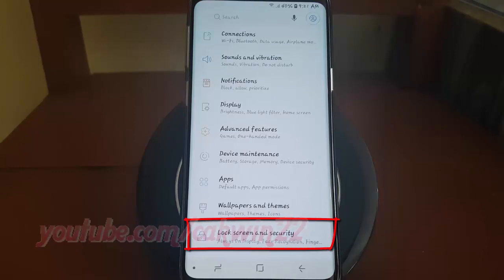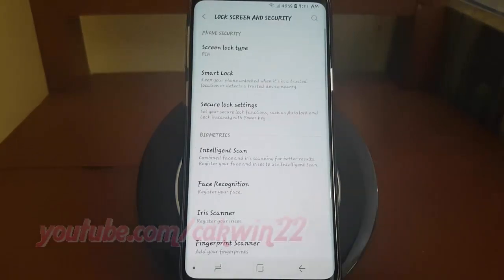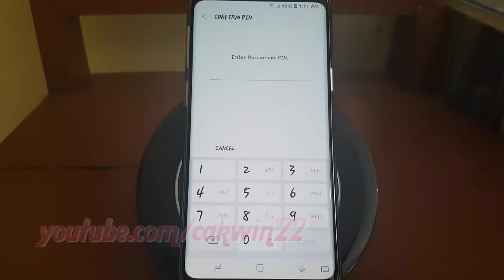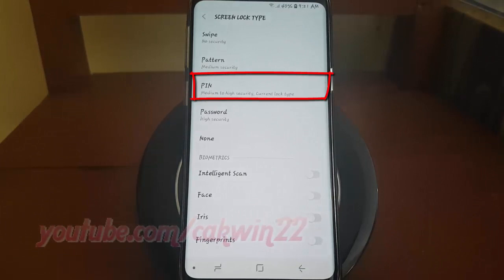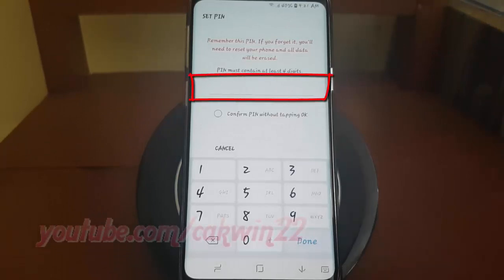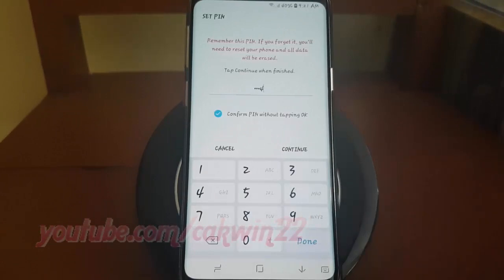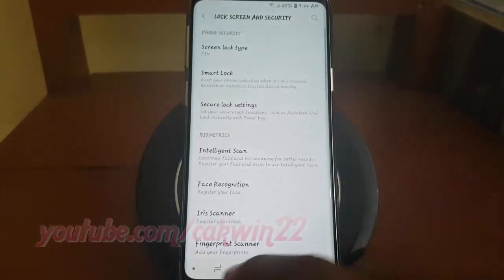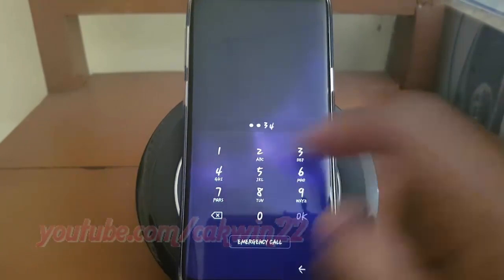Samsung Galaxy S9 : How to Enable or Disable Confirm PIN without tapping OK (Android Oreo)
This video show How to Enable or Disable Confirm PIN without tapping OK in Samsung Galaxy S9 or S9+.  In this tutorial I use Samsung Galaxy S9 SM-G960FD Duos International version with Android 8.0 (Oreo).